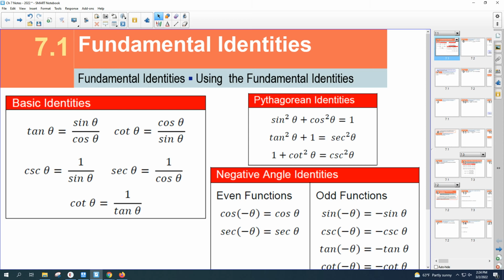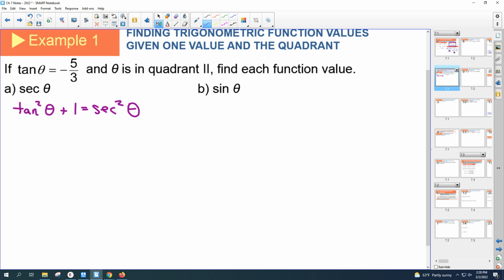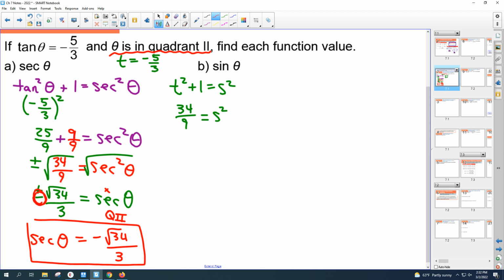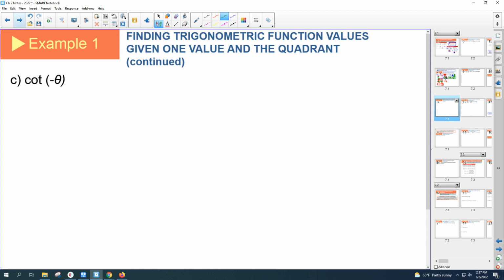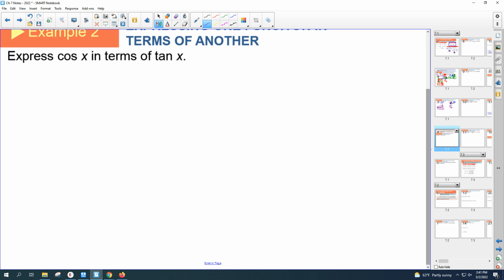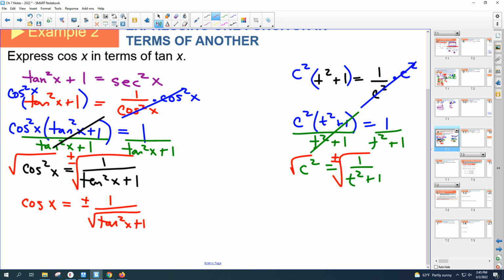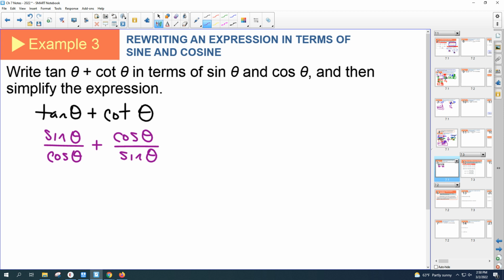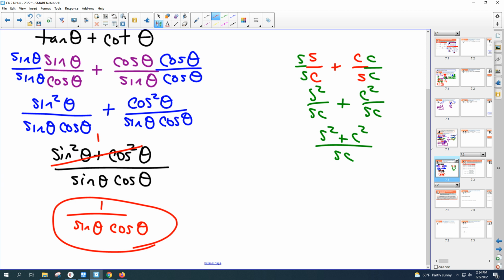Trig 7.1 S22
Trig 7.1 Fundamental Identities